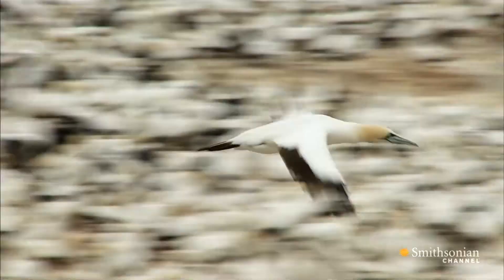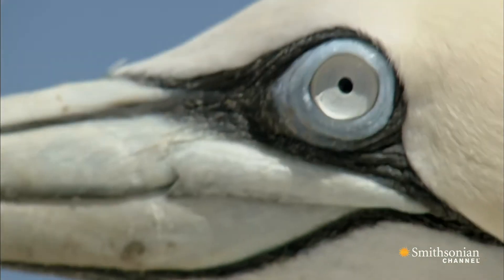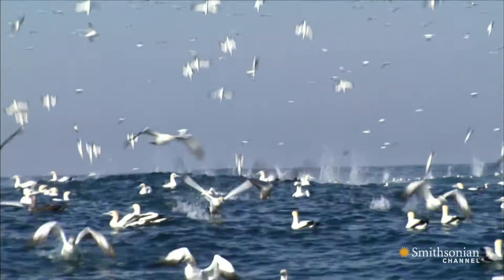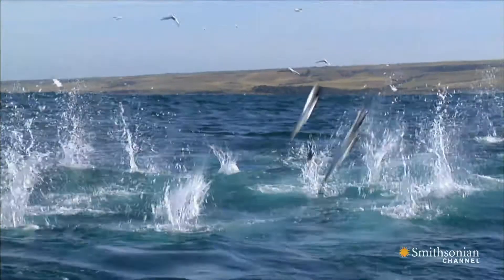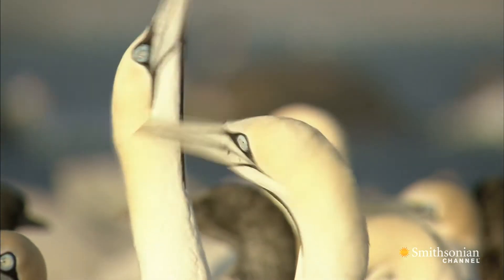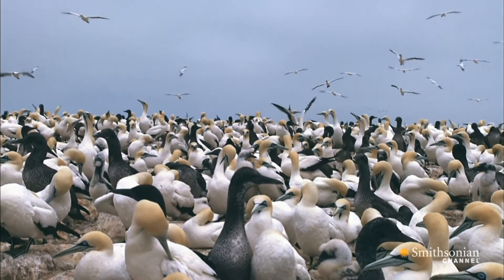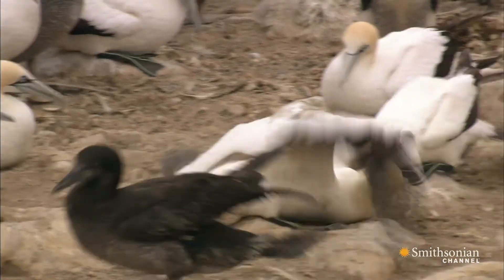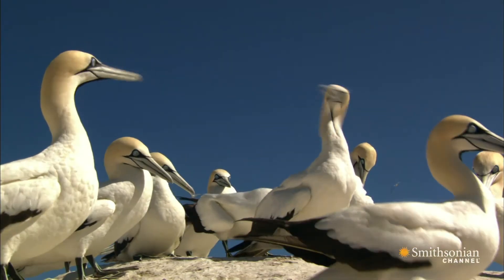Nature's Dive Bombers - Specialized Birds of Prey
With protective eyelids, webbed feet, and front-set eyes, gannets are well equipped for high-speed fishing.